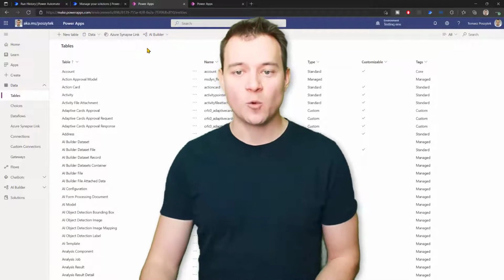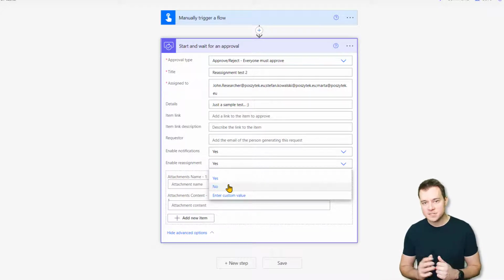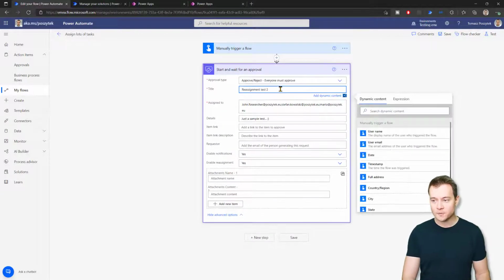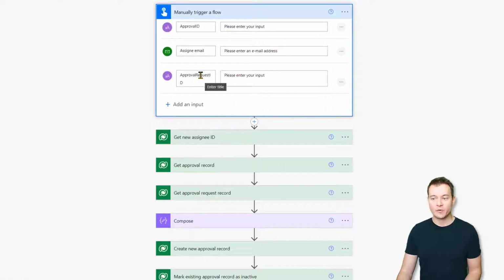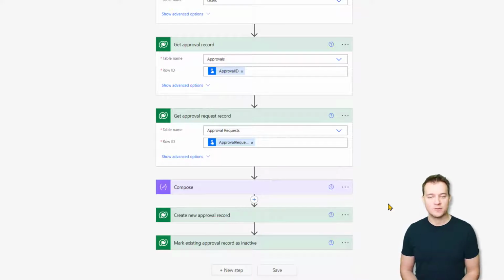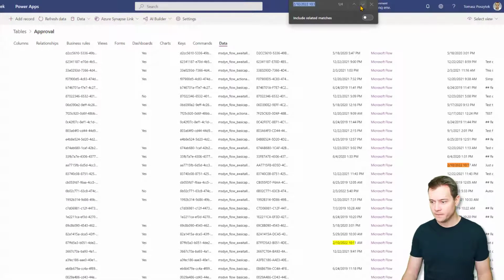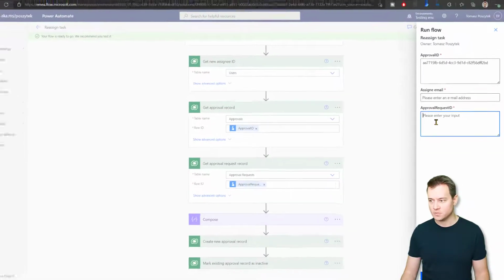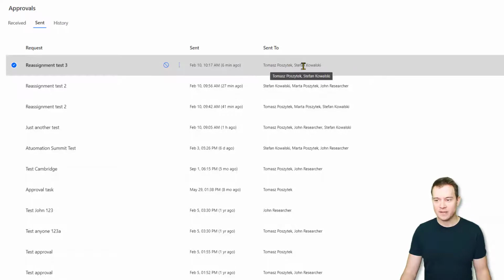Reassign any task in Power Automate approvals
In this video I am showing you how you can reassign any Power Automate approval task even if you are not the current assignee of that task. This is very useful when you would like to build a substitutions solution.